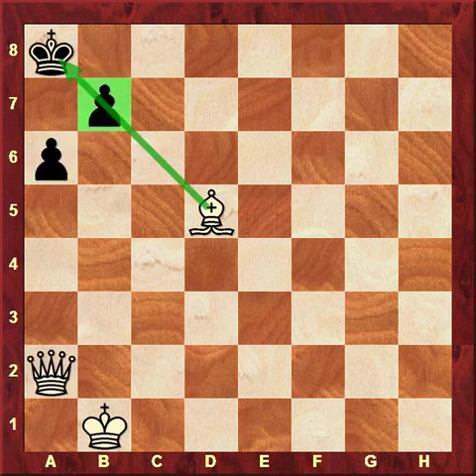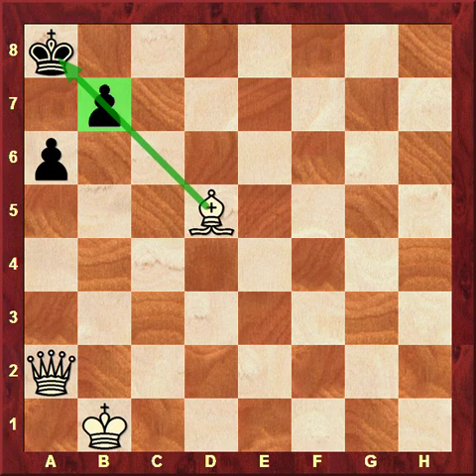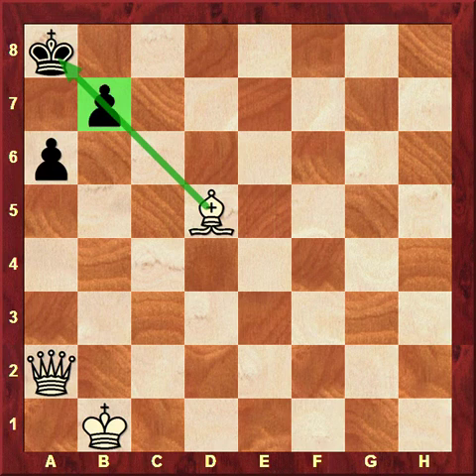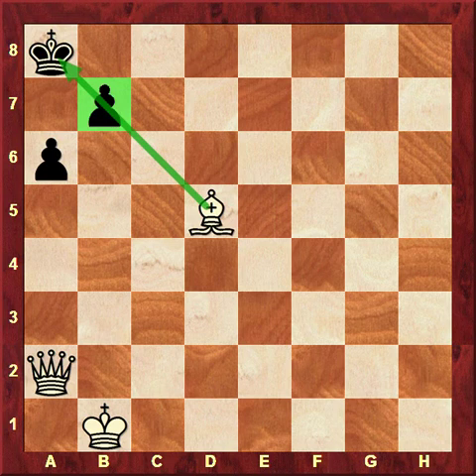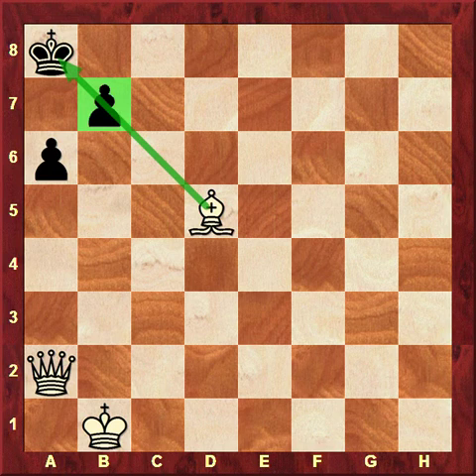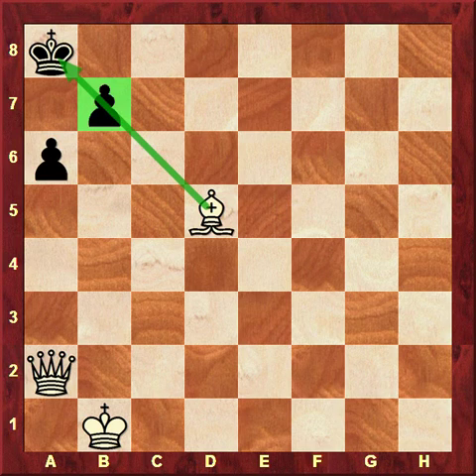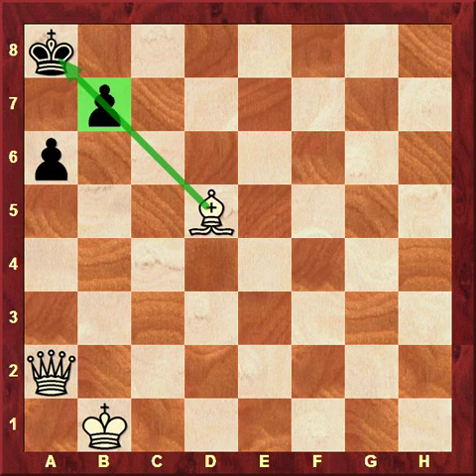learn chess tactics move by move (1) The Pin Basics